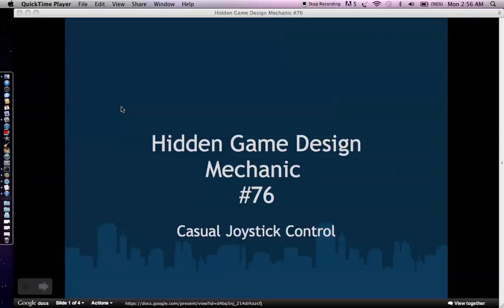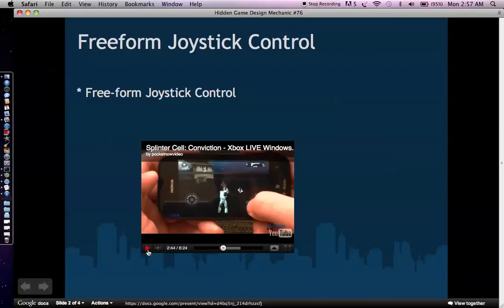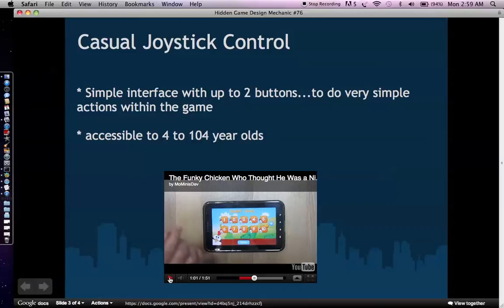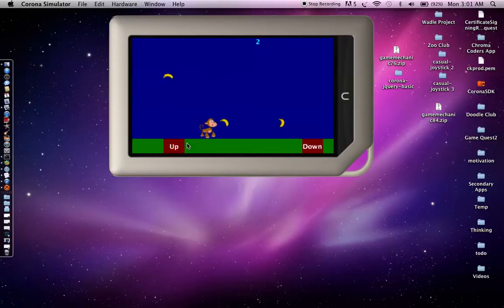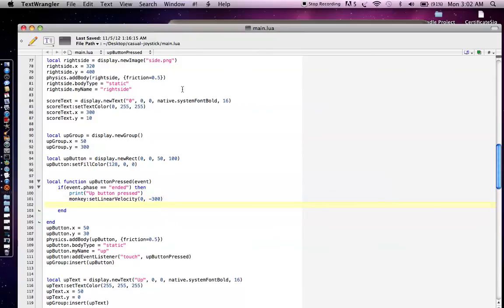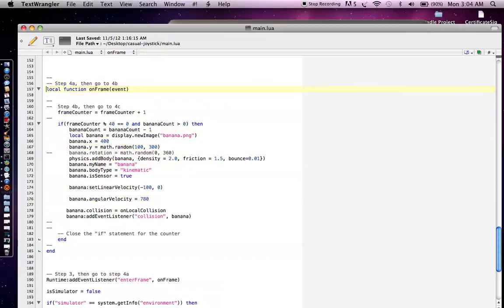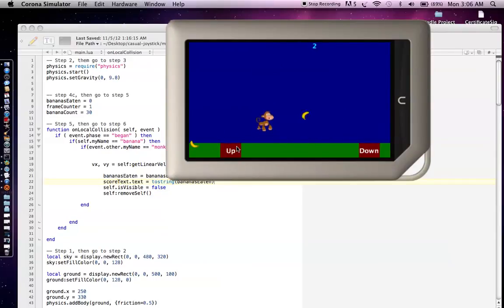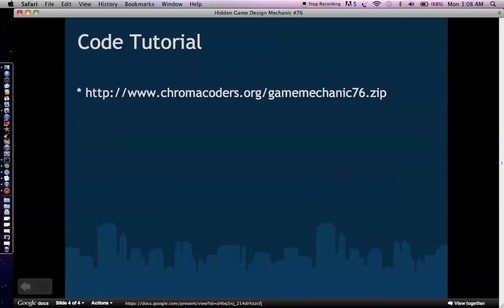Hidden Game Design Mechanic #76: Casual Joystick Controls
We discuss the power of using "Casual Joystick Controls" to give your mobile game a little gameplay twist while still keeping your game accessible to a mass market.

The tutorial includes a code example in Corona that you can use to implement this game mechanic